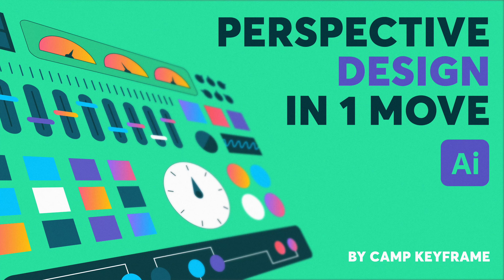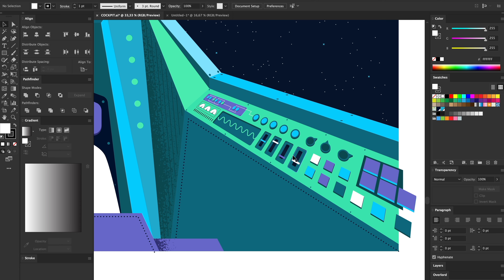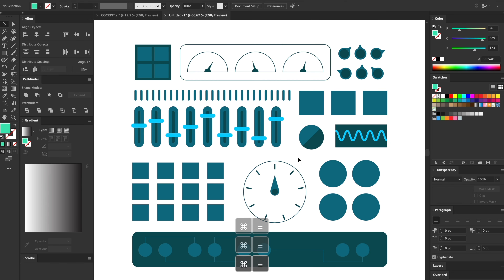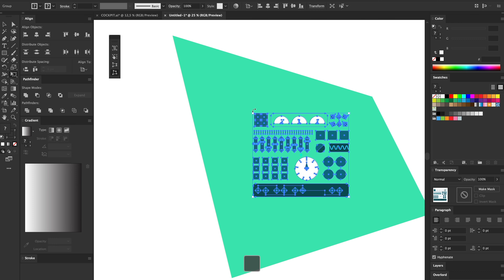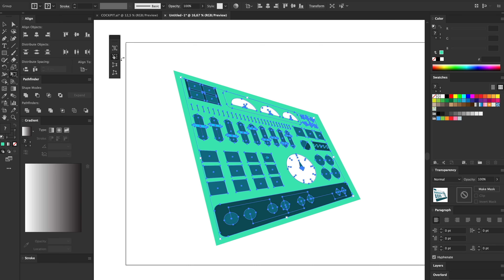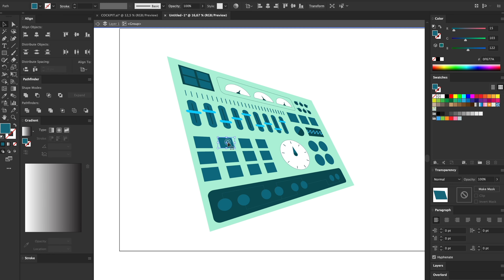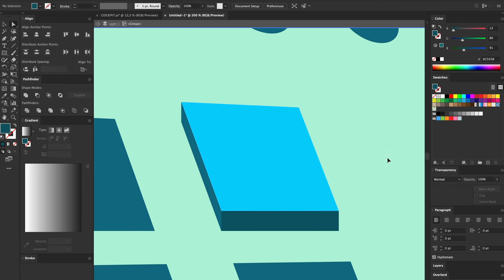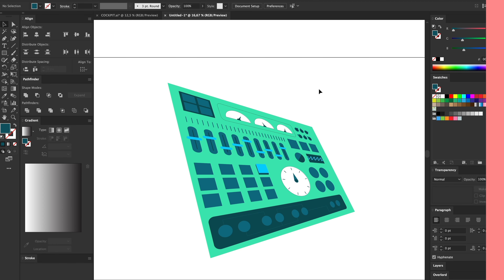Create Perspective Artwork in Adobe Illustrator - Tutorial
Hey everyone! In today's video I'll show you how you can quickly and easily turn your artwork into perspective in Adobe Illustrator. It's just a few clicks away and you're done. Enjoy!

Bas